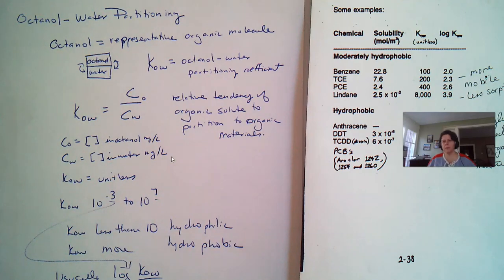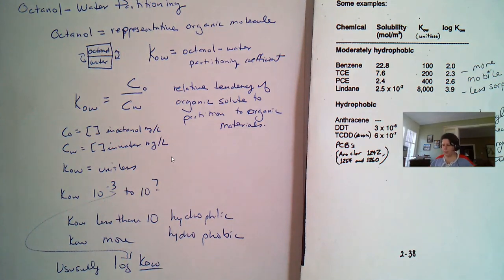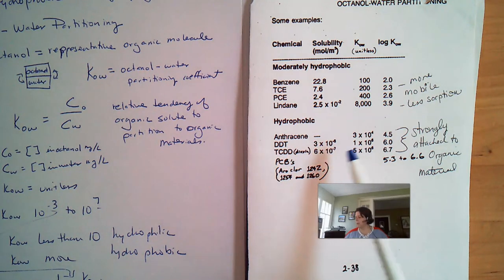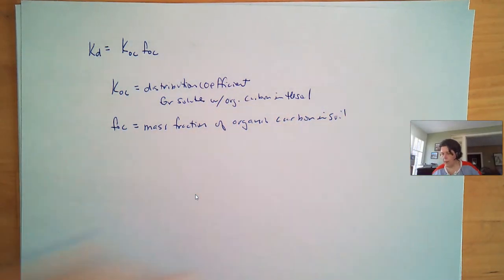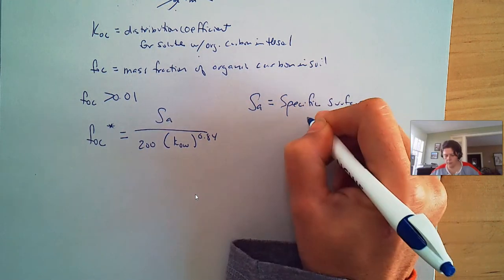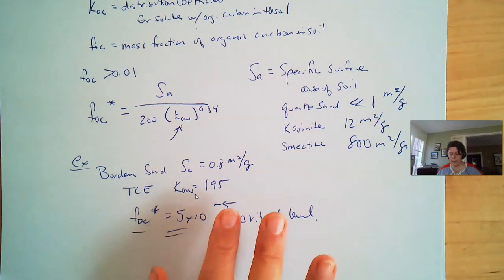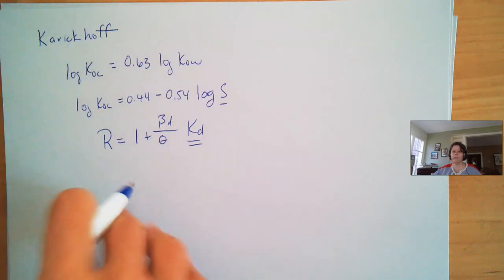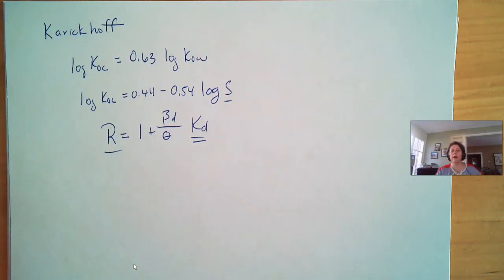1102 part 1